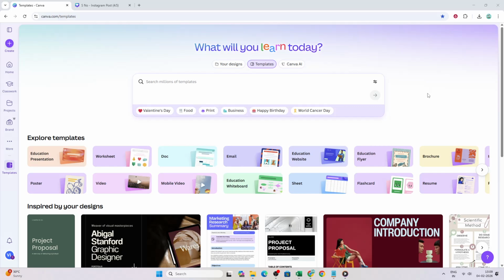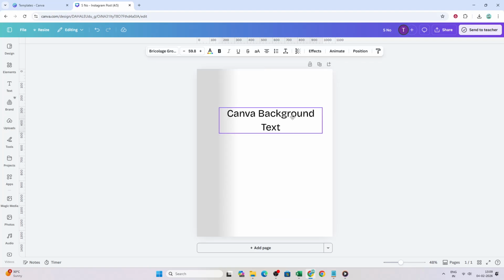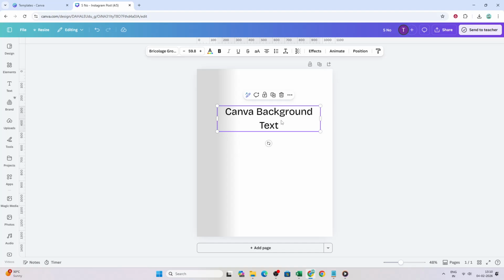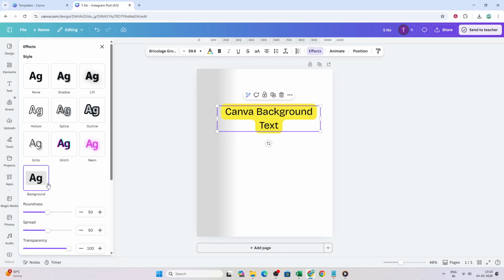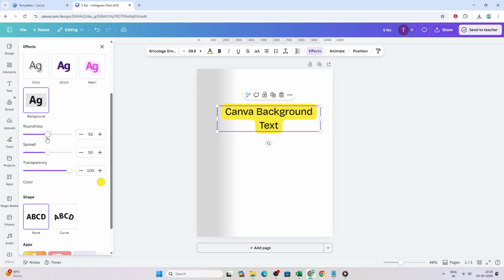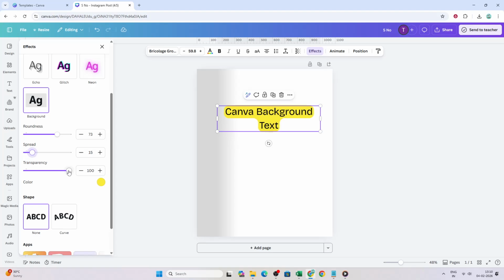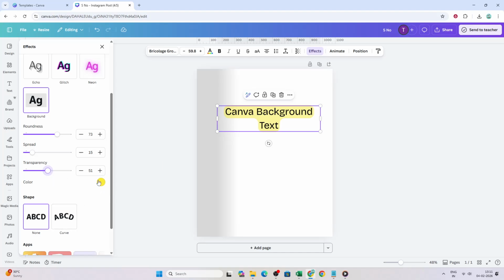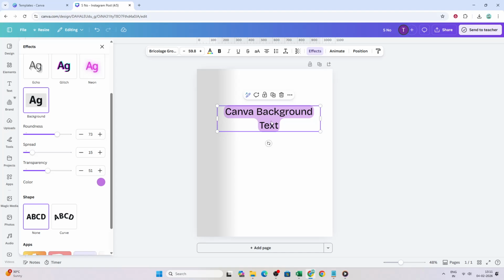How To Add A Background To Text In Canva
Learn how to add a background to text in Canva with this quick and easy Canva tutorial. Adding a text box background or highlight is the best way to improve readability in your Canva graphic design projects.

In this video, I show:
- Using the Background Effect Tool
- Creating Custom Shapes for Text
- Pro Tips for Better Contrast